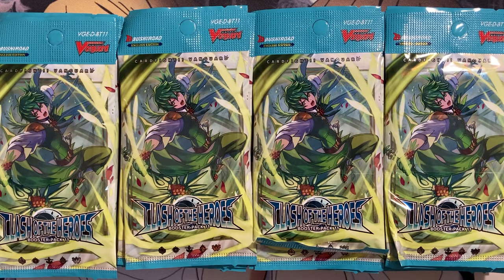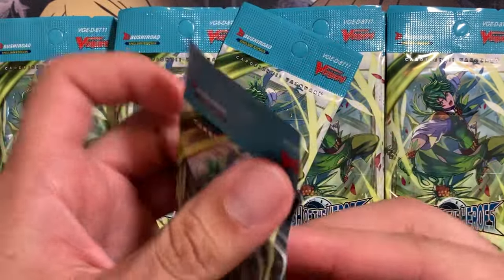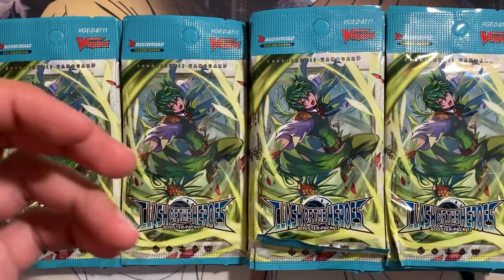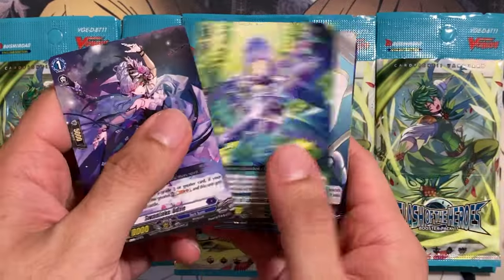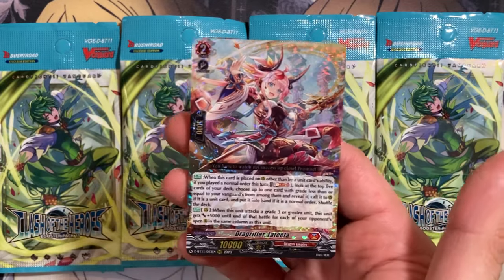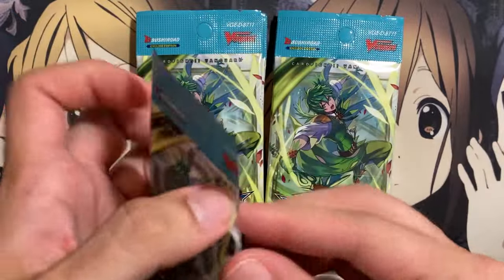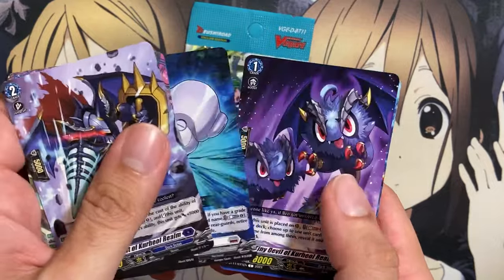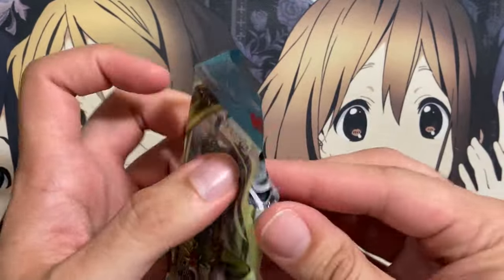Opening My Clash of the Heroes Cardfight Vanguard Sneak Preview Packs